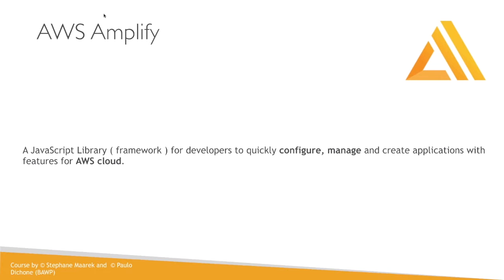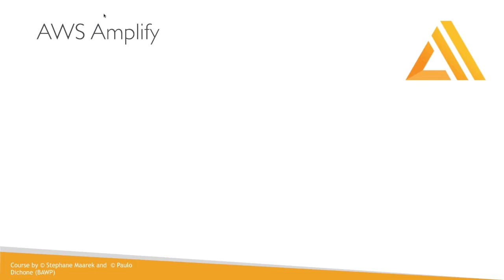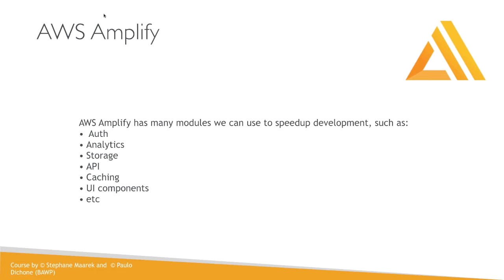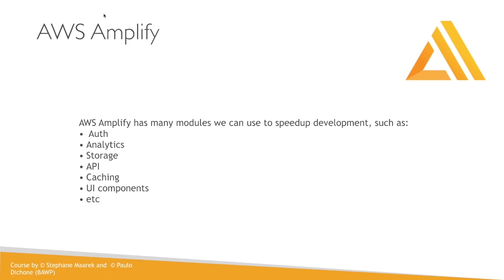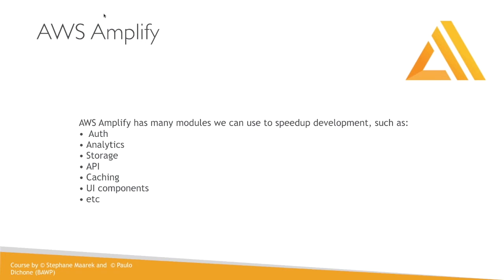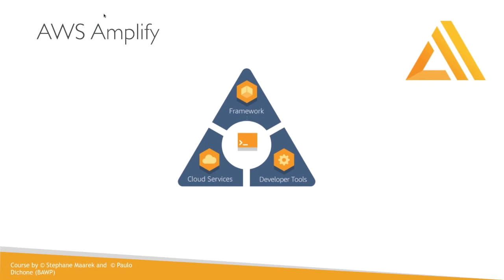AWS Amplify Introduction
Learn about AWS Amplify, the fastest, easiest way to develop mobile and web apps that scale!